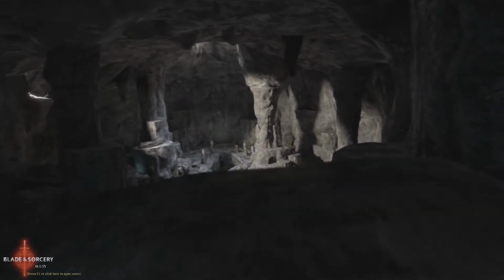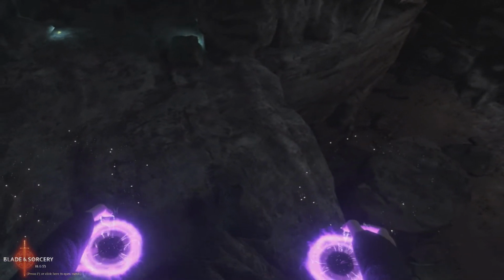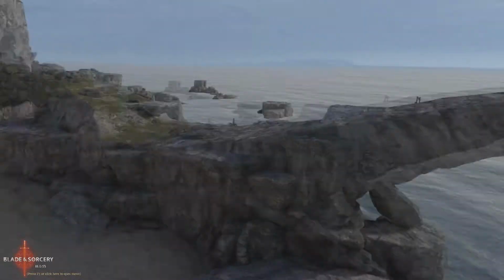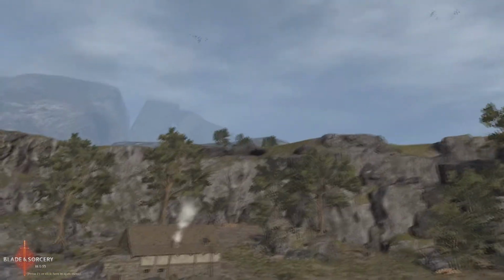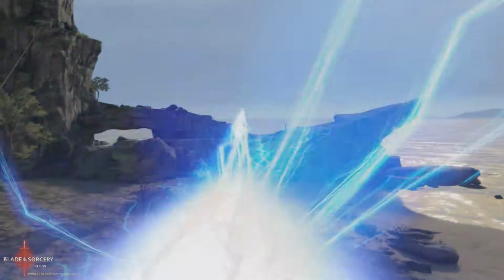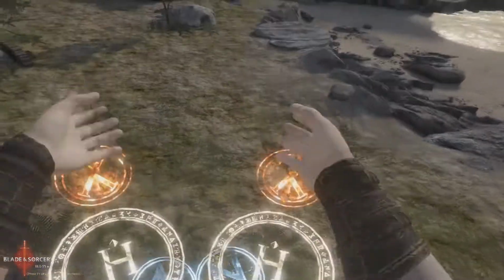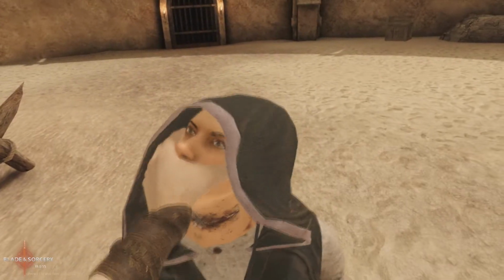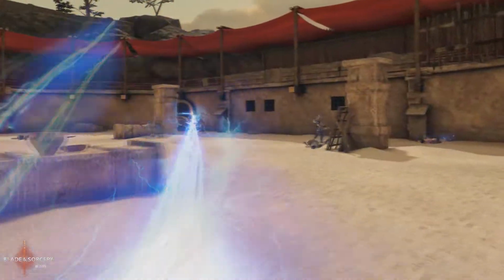Blade and Sorcery U11 Beta - Elemental Spell Merger's, New Home, And Inventory/Clothing System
What's Up Peeps, Beta U11 was released a couple of days ago an I wanted to check out anything new with Blade and Sorcery. Oh boy some fun stuff to see from the small hut you spawned in was changed into an entire Island. The Fire and Electric Spells can be merged now and the Gravity Spells will let you levitate and Give you a Jump Boost. From new Spells to a Zipline and Torch just a couple of things added to Blade and Sorcery. Enjoy!